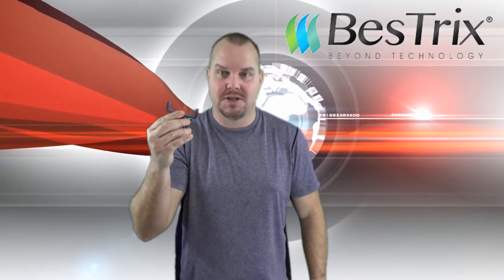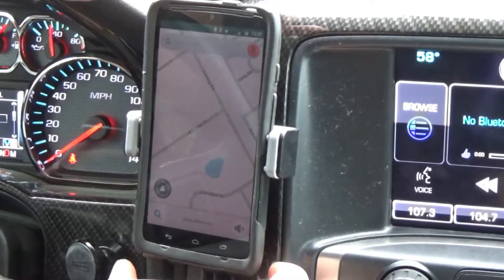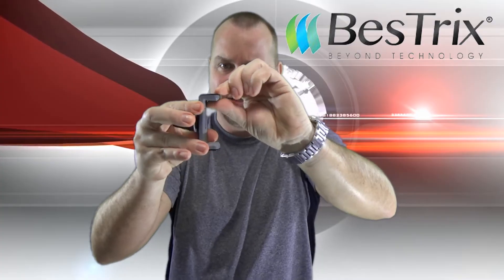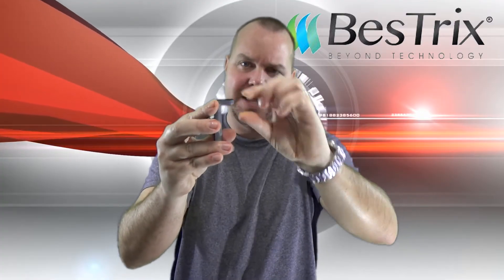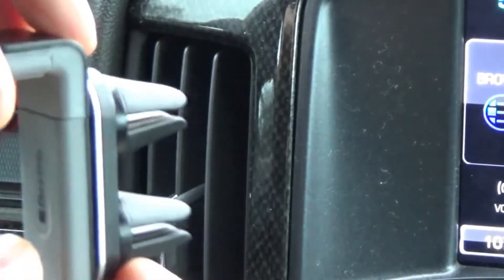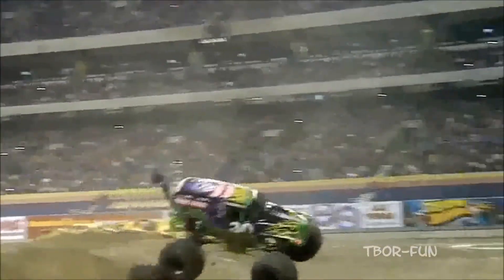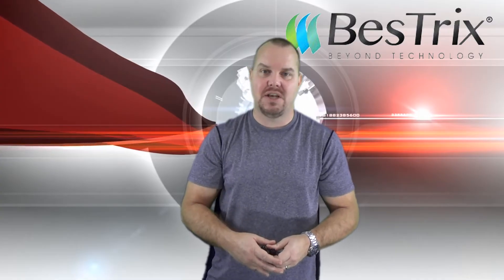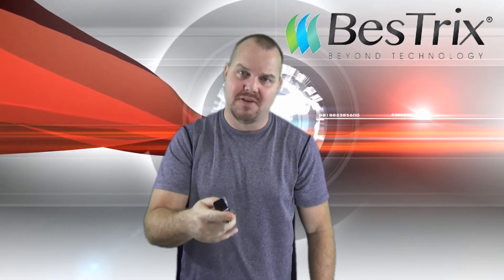Review $15 Bestrix Universal Smartphone Car Air Vent Mount Holder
Nice universal phone mount by Bestrix at a great price.

Current Video & Blog Productions:
Florida Landscapes
Explore Florida
Reviews

UNIQUE SECURE GRIPS - Clamping action grips the edges of your phone.
UNIQUE DUAL AIR VENT CLIPS - 2 Silicone covered universal clip securely mounted onto most conventional air vent blade avoiding damage or scratch.
COMPLETELY CRADLE-LESS AND TOOL-FREE DESIGN easy, one-hand mounting with secure quick-snap installation. Adjustable grips for total secure of your smartphone.
PORTABLE STAND - Pocket sized holder can be used as travel stand and hands free phone cradle on desk or table top.